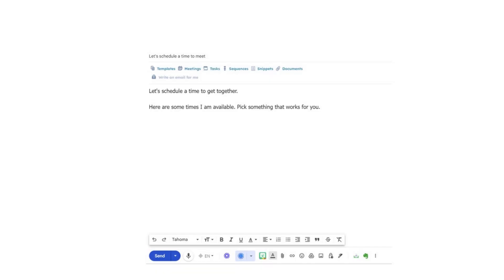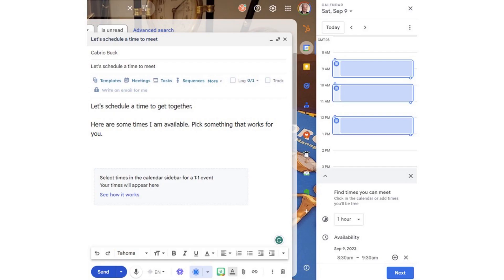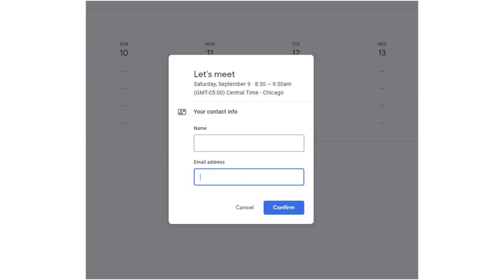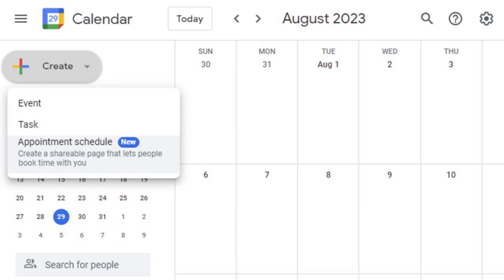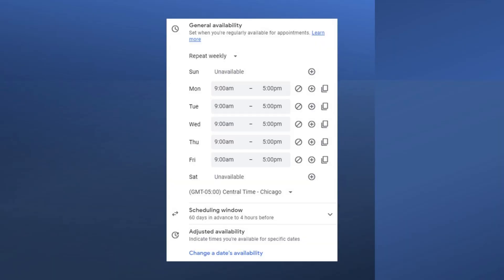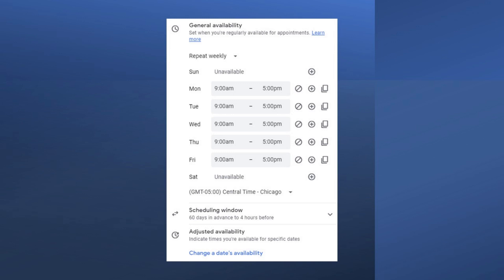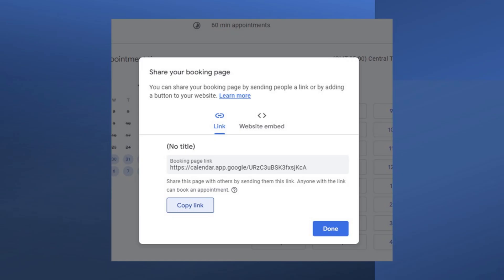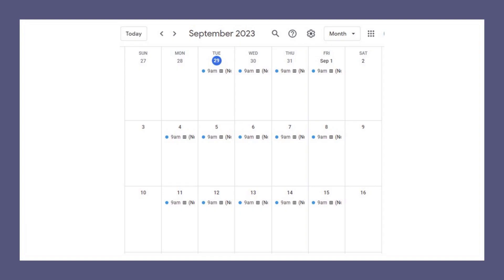Scheduling Meetings Through Email | Gmail Just Made It Much Easier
Gmail and Google Calendar have free features that simulate Calendly and other autoschedulers. Set up a time to meet with ease.

I am the author of Get Organized! and Get Organized...Digitally!. "Global Gurus Top 30" ranked me #1 in the "Time Management" category for 2019, 2020, 2021 and 2022

Need a speaker? I've spoken all over the United States and internationally about organization, time management, and productivity.